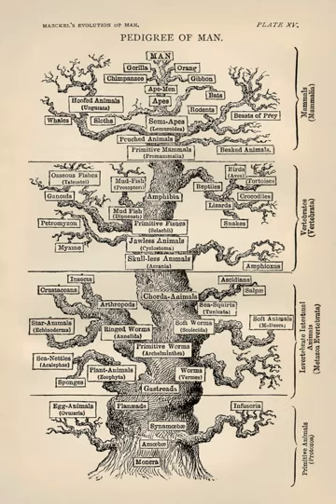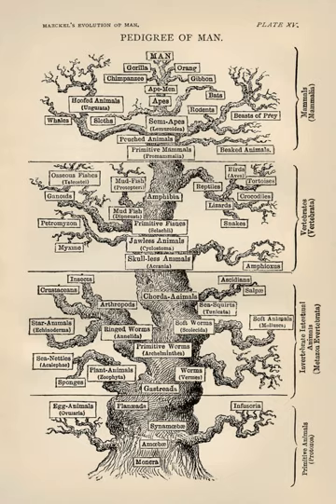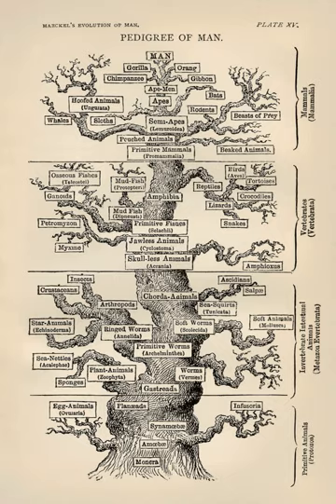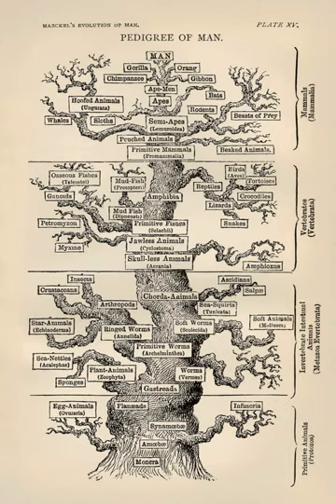Bionanotechnology | Wikipedia audio article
00:02:50 1 Terminology
00:04:46 2 Concepts
00:07:02 3 Applications
00:07:38 3.1 Nanomedicine
00:09:06 3.2 Nanobiotechnology
00:13:01 3.3 Bionanotechnology
00:14:43 3.4 Agriculture
00:17:47 4 Tools
00:18:34 5 See also

- Socrates

SUMMARY
Nanobiotechnology, bionanotechnology, and nanobiology are terms that refer to the intersection of nanotechnology and biology. Given that the subject is one that has only emerged very recently, bionanotechnology and nanobiotechnology serve as blanket terms for various related technologies.
This discipline helps to indicate the merger of biological research with various fields of nanotechnology.  Concepts that are enhanced through nanobiology include: nanodevices (such as biological machines), nanoparticles, and nanoscale phenomena that occurs within the discipline of nanotechnology. This technical approach to biology allows scientists to imagine and create systems that can be used for biological research. Biologically inspired nanotechnology uses biological systems as the inspirations for technologies not yet created. However, as with nanotechnology and biotechnology, bionanotechnology does have many potential ethical issues associated with it.

The most important objectives that are frequently found in nanobiology involve applying nanotools to relevant medical/biological problems and refining these applications.  Developing new tools, such as peptoid nanosheets, for medical and biological purposes is another primary objective in nanotechnology. New nanotools are often made by refining the applications of the nanotools that are already being used. The imaging of native biomolecules, biological membranes, and tissues is also a major topic for the nanobiology researchers. Other topics concerning nanobiology include the use of cantilever array sensors and the application of nanophotonics for manipulating molecular processes in living cells.Recently, the use of microorganisms to synthesize functional nanoparticles has been of great interest. Microorganisms can change the oxidation state of metals. These microbial processes have opened up new opportunities for us to explore novel applications, for example, the biosynthesis of metal nanomaterials. In contrast to chemical and physical methods, microbial processes for synthesizing nanomaterials can be achieved in aqueous phase under gentle and environmentally benign conditions. This approach has become an attractive focus in current green bionanotechnology research towards sustainable development.